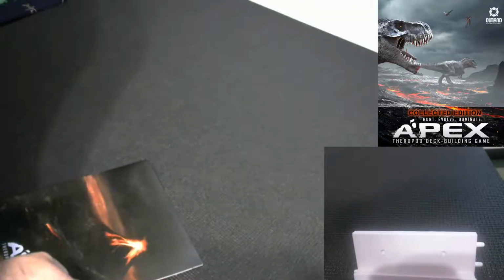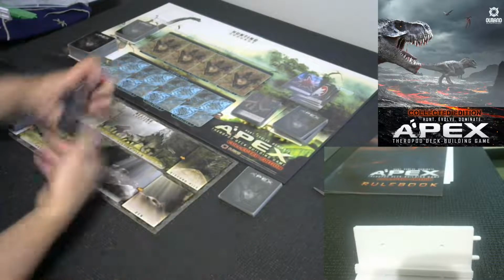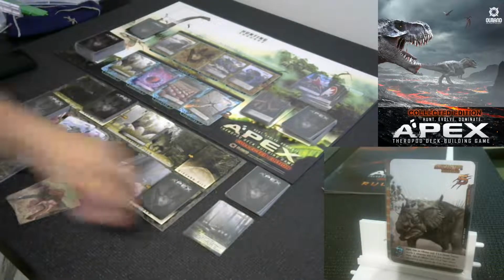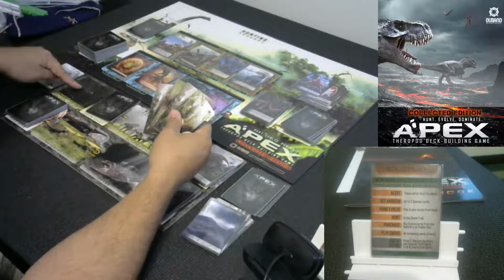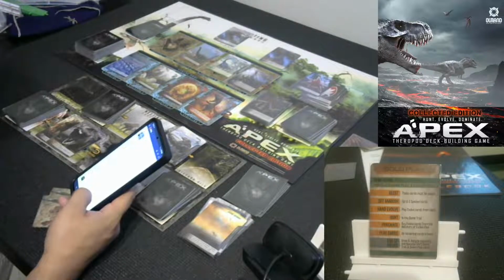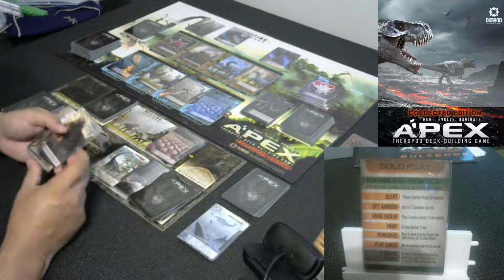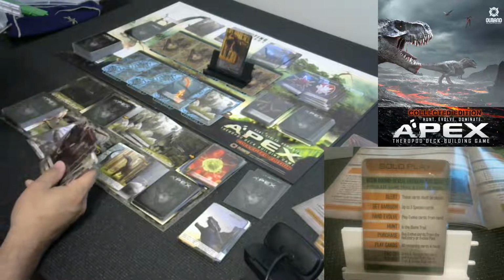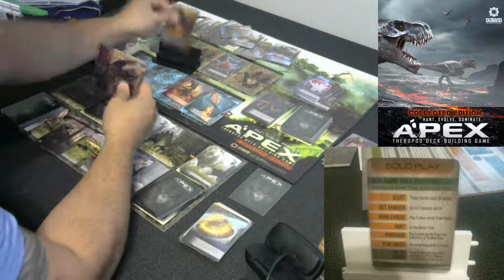Apex Theropod Board Game solo mode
Playing a game of Apex Theropod collectors edition.